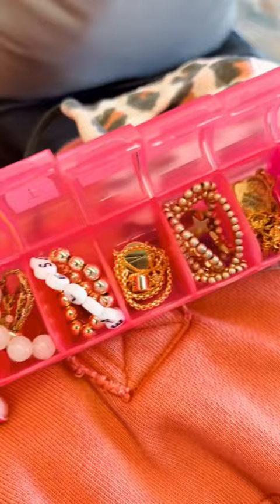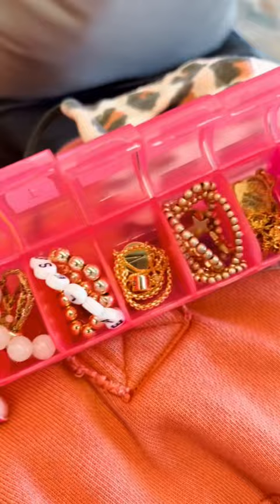Travel Tip Tuesday! | GatorMOM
✈️Travel Tip Tuesday✈️

I don’t know about you, but we’ve been in full blown travel planning over here for spring and summer and I can’t wait!!🙌🏻 I thought it would be an awesome time to start back up traveltiptuesday Leave your best travel tips below!👇🏻